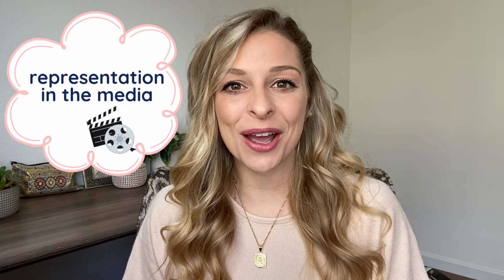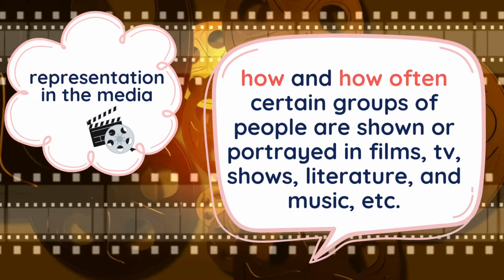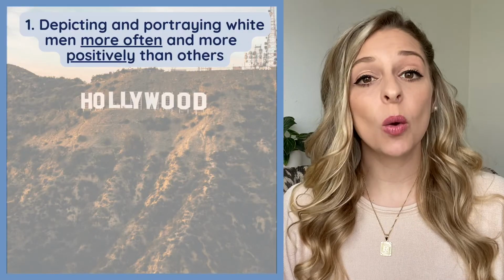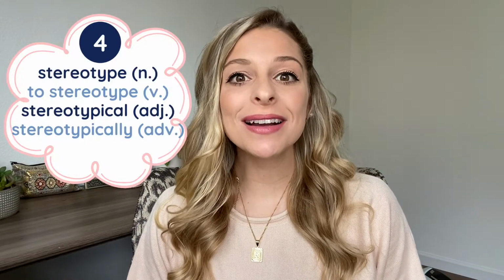English Vocabulary about Social Issues | Representation in the Media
One social issue in the United States is representation in the media, business, and politics. In this video I will teach you about this social issue and give you 15 academic vocabulary words about representation so you can understand discuss this American issue more easily.

1. representation
2. portray
3. depict
4. stereotype
5. perpetuate
6. misconception
7. increase awareness
8. lack (of)
9. diversity/diverse
10. cast
11. inclusive
12. viewers
13. audience vs. audiences
14.off screen
15. "if you can see it, you can be it"